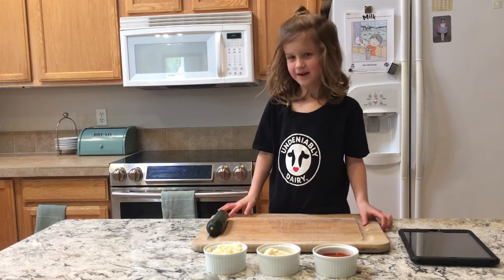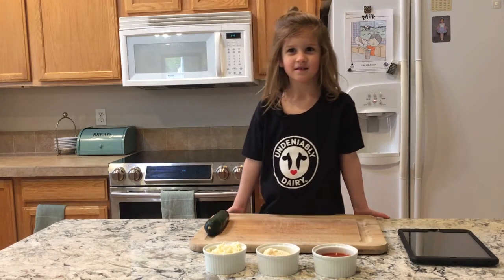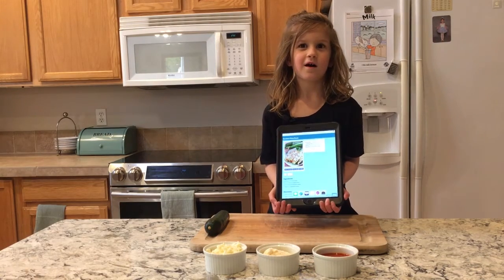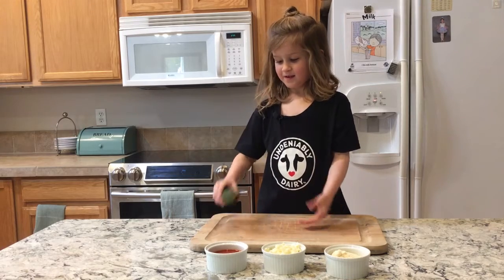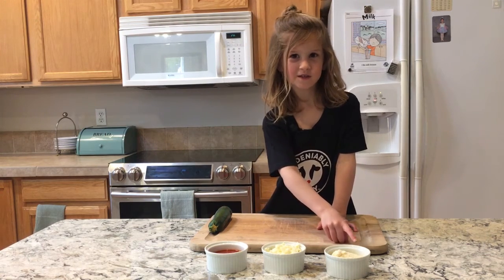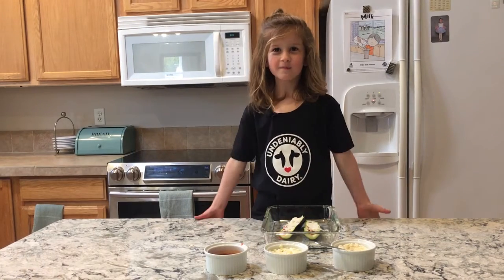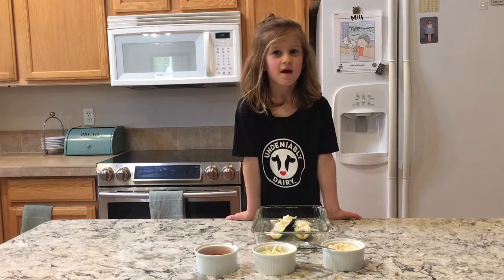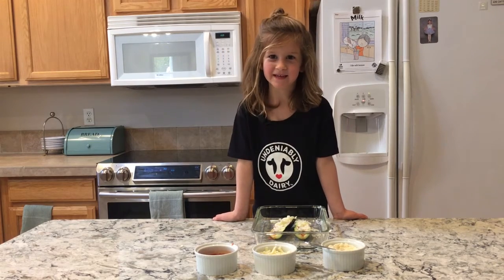Recipes with ODNC: Zucchini Pizza Boats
These Zucchini Pizza Boats are so easy, a five year old can make them!  And they taste great too. T hank you Food Hero for this fast and simple recipe, Juliauna loved it!